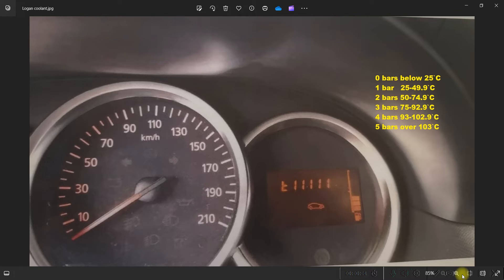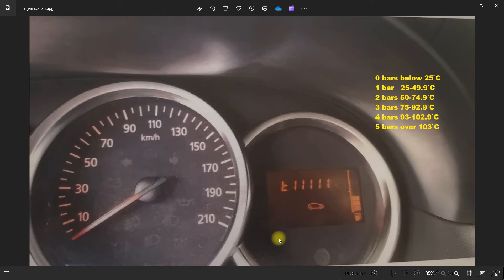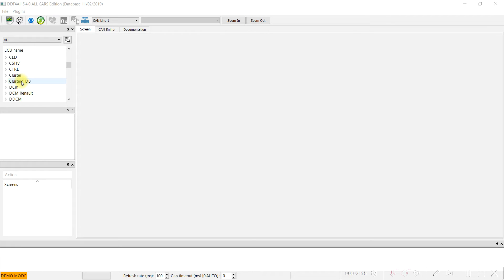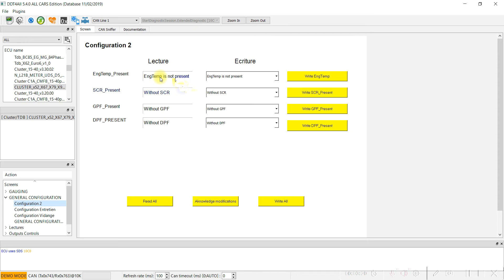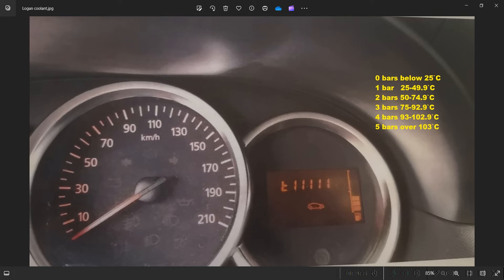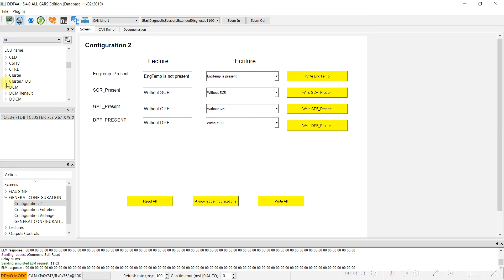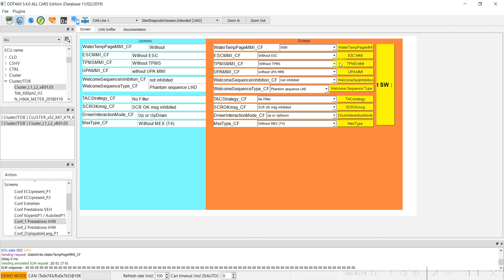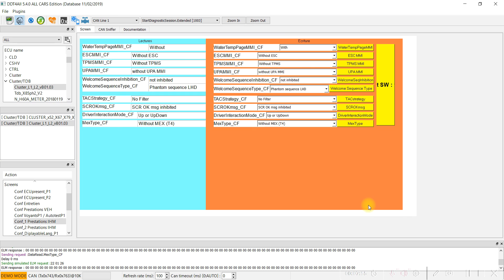DDT4ALL Activate coolant temperature display in the speedometer (Logan,Sandero,Duster,Lodgy,Dokker)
This display can be activated in generation 2 of Dacia cars with speedometer version 14.00(production date around September 2017 or later)Activation is only possible for speedometers with the "large" display.